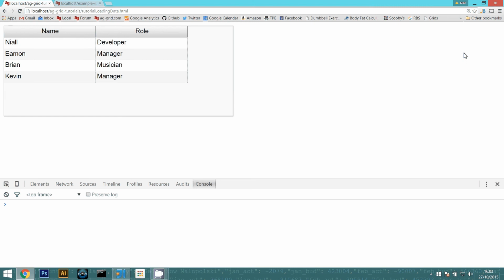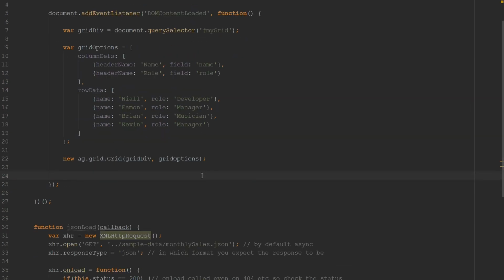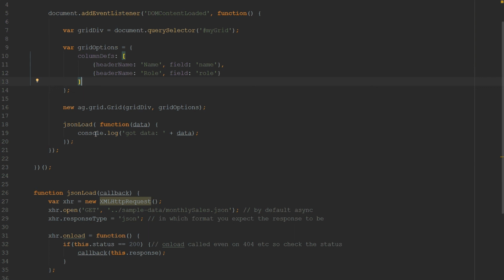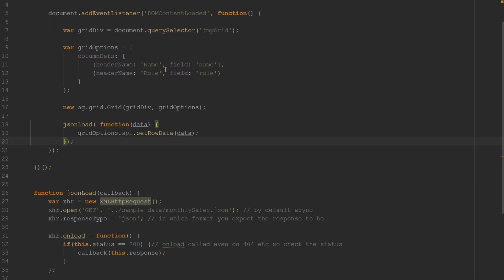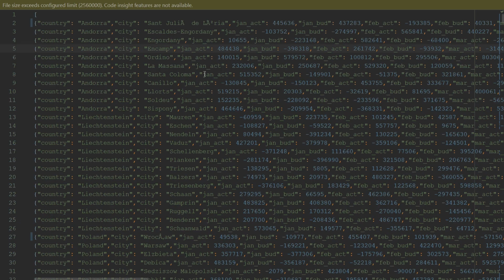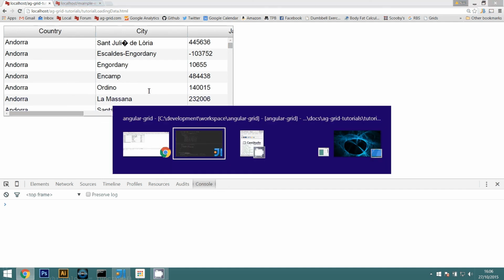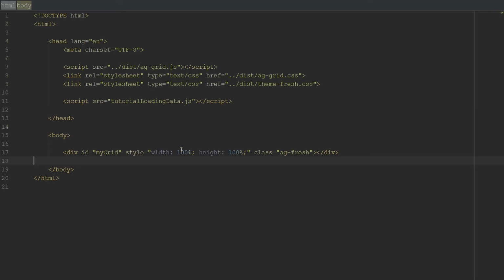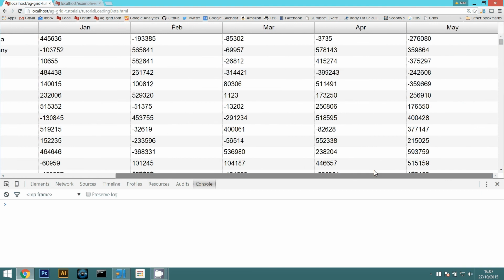ag-Grid Javascript Tutorial (2 of 7): Loading Data